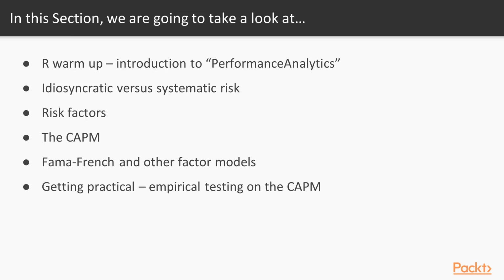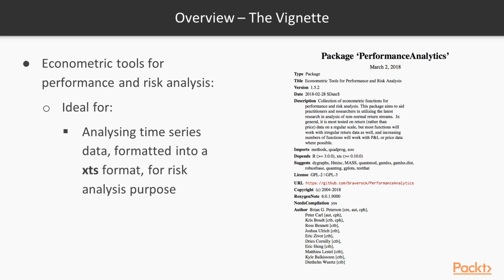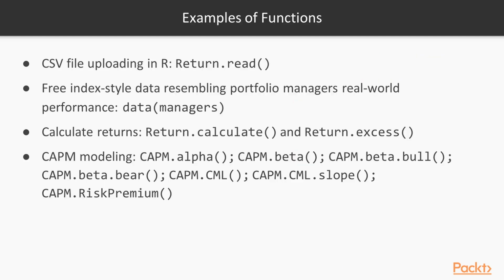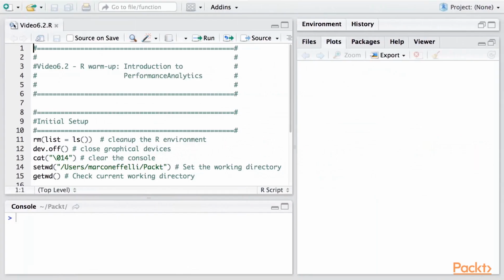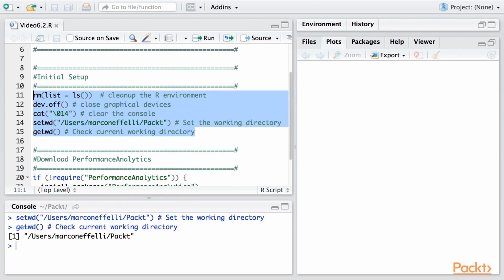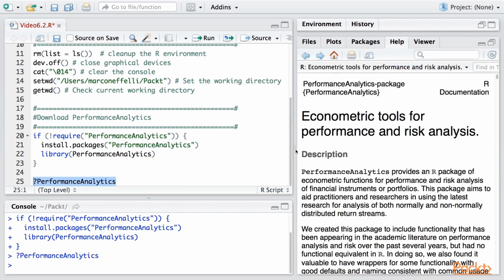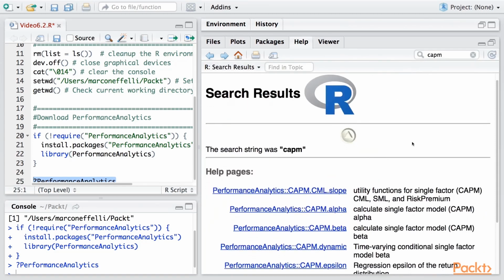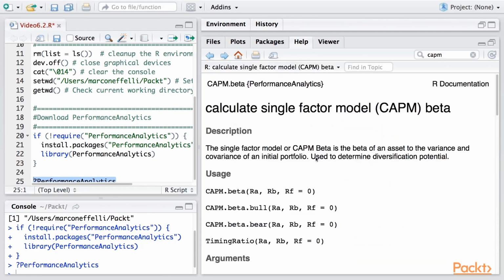Quantitative Finance with R: R Warm-Up –Introduction to PerformanceAnalytics | packtpub.com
This video tutorial has been taken from Quantitative Finance with R. You can learn more and buy the full video course